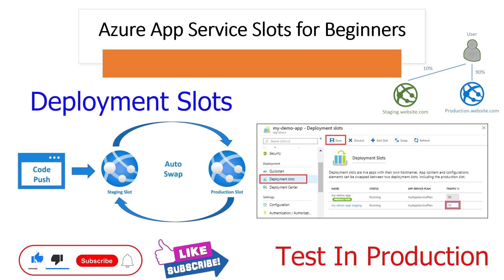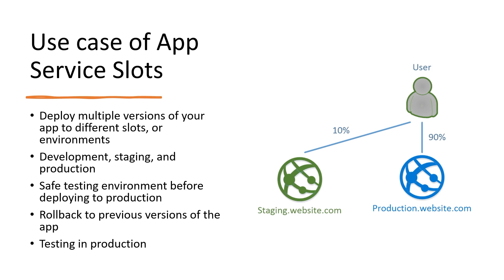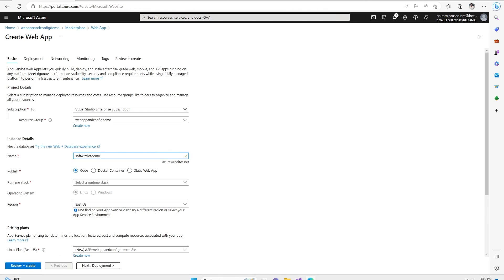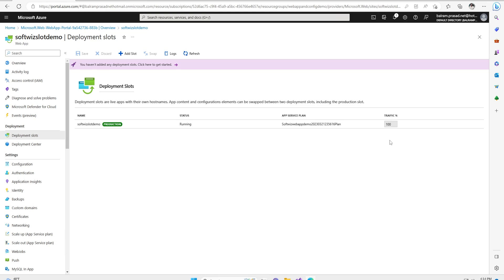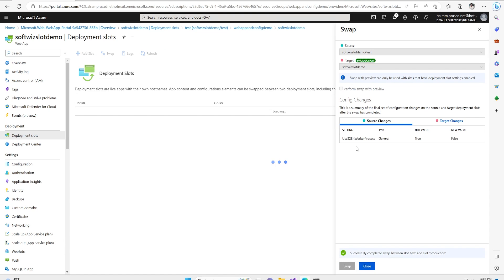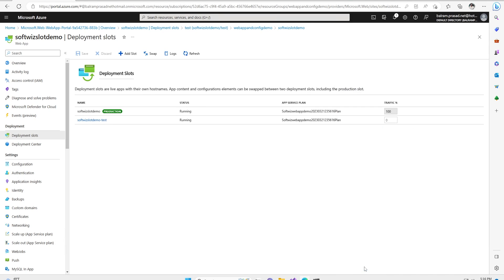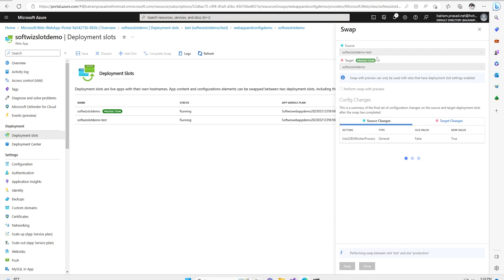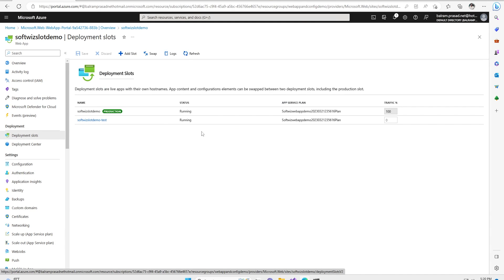A Beginner's Guide to Azure App Service Slots: Deploying and Swapping Apps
In this beginner's guide, you will learn how to use Azure App Service Slots to deploy and manage multiple versions of your web app or API in different environments, such as development, staging, and production. We'll cover the basics of Azure App Service, including how to create a Web App resource and configure deployment slots. We'll also show you how to deploy an app to a slot using various deployment methods, such as Git, Visual Studio, or Azure DevOps. Finally, we'll demonstrate how to swap slots seamlessly and without downtime, enabling you to test your app changes in a safe environment before deploying them to production. By the end of this guide, you'll have the knowledge and skills to confidently use Azure App Service Slots to manage your app deployments and streamline your development workflow.